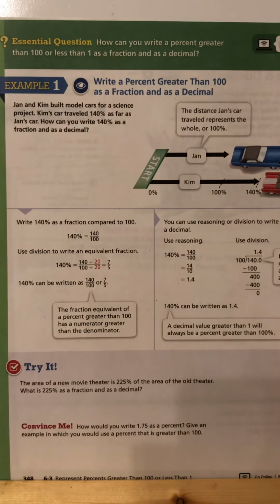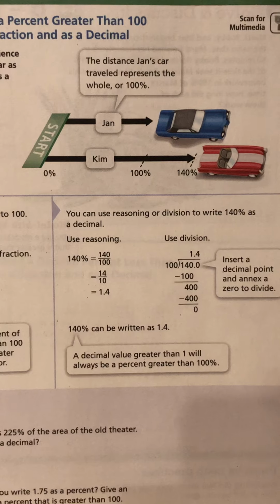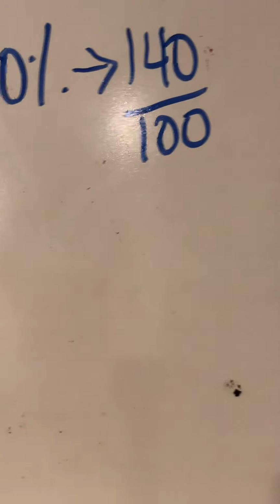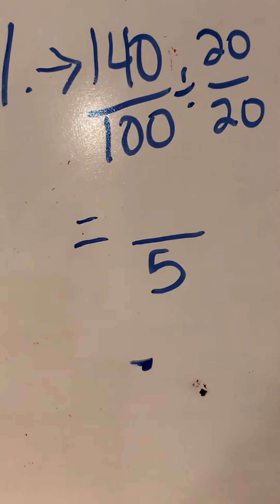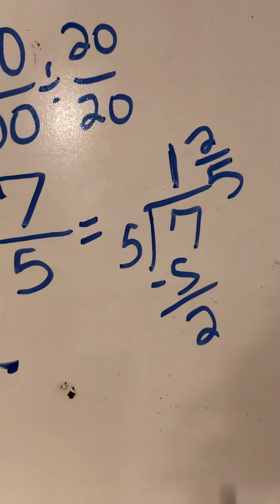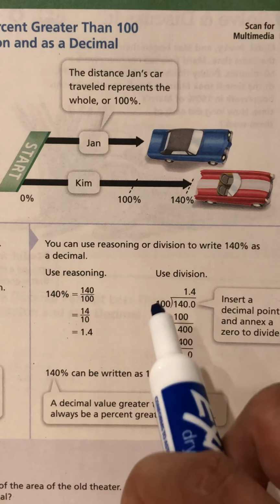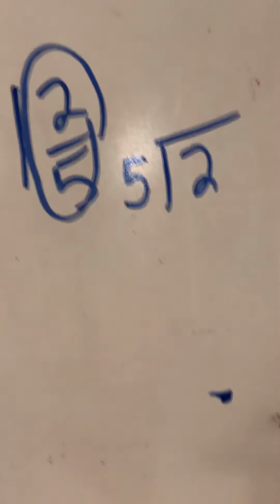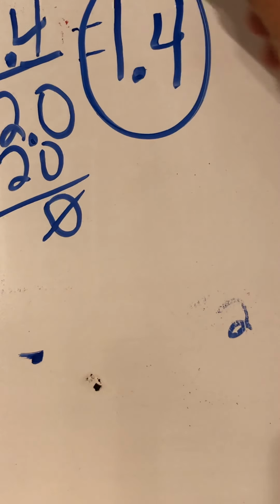RMR Percents Greater than 1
Write 140% as a fraction and as a decimal.